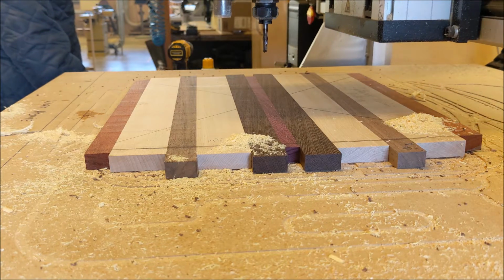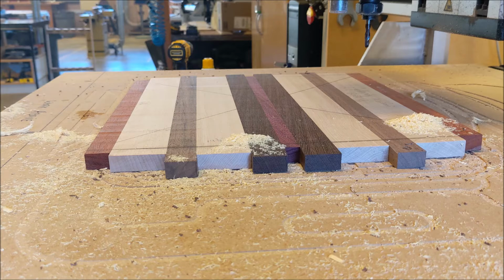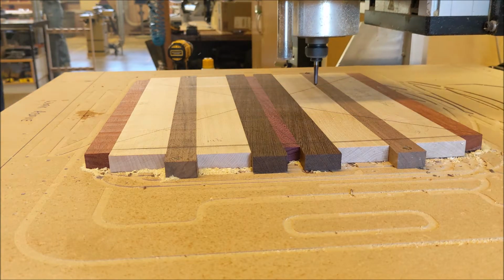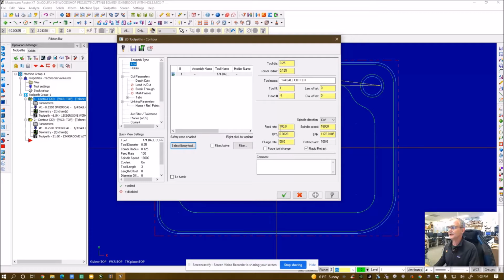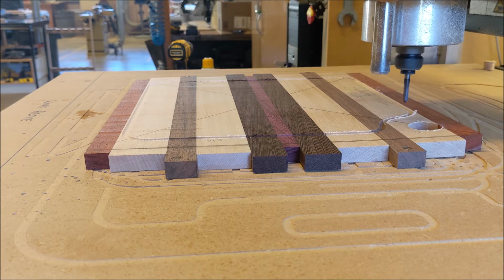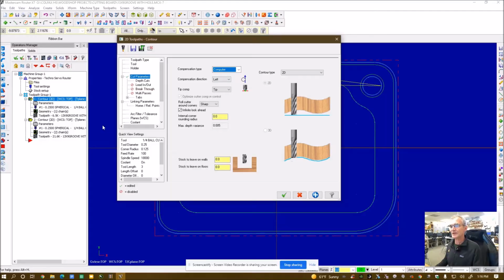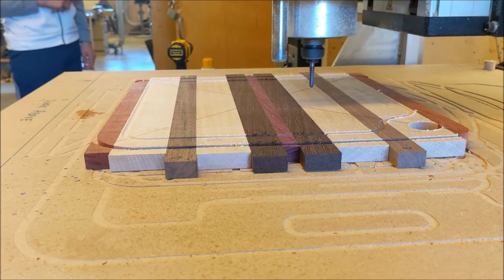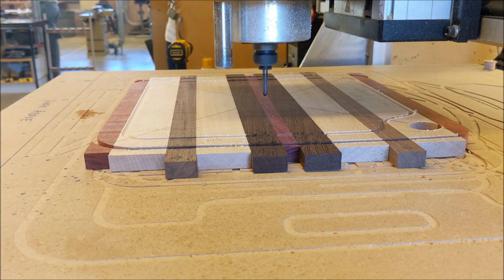Key Terms and Ideas for CNC Woodworking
I go over some of the big ideas in CNC woodworking, some of the key terms and ideas. I have video of the wood router cutting and also screen shots of Mastercam software, but the kind of software is not as important as the terms and ideas of what all the buttons mean.